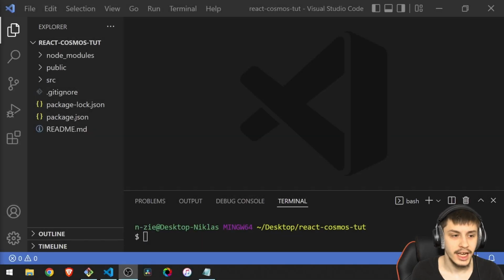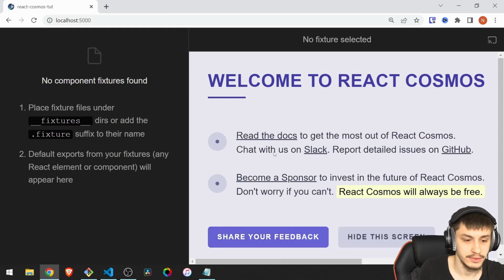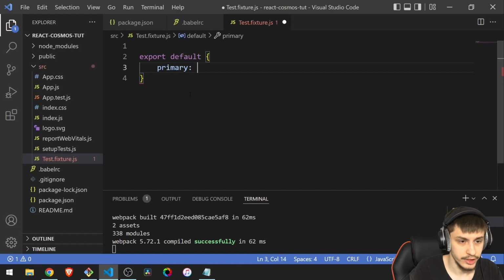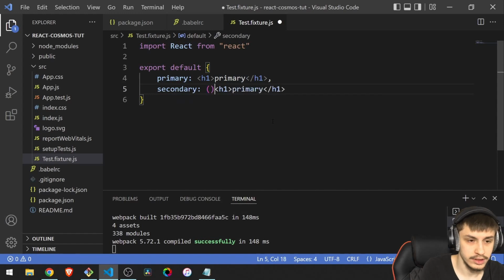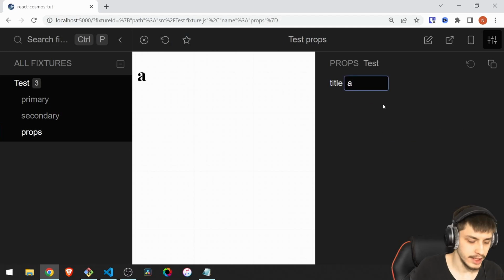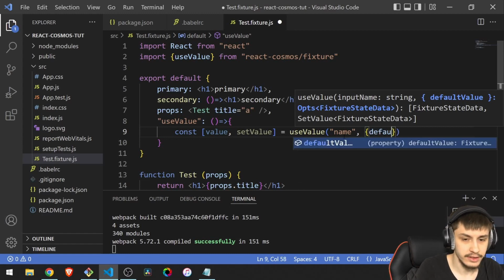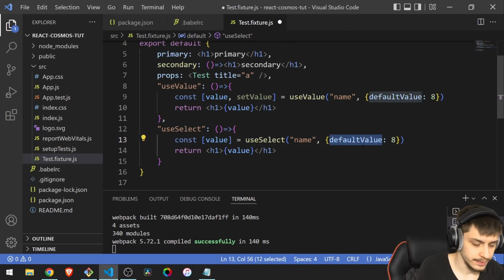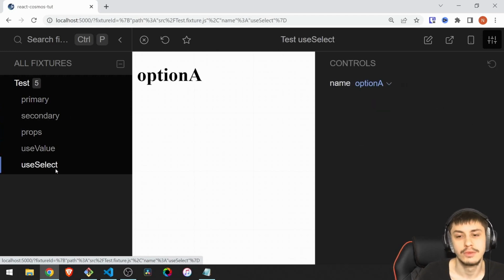Using React Cosmos as a Modern Storybook Alternative | Tutorial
Components are the core of React, which is why you should focus your development on them. React Cosmos is a way to do just that. You might already know that storybook is a much better-known way of doing this, but maybe React Cosmos is better. Let's take a look!

Timestamps:
00:00 What's React Cosmos
00:18 Setup
02:03 Creating Component Fixtures
04:34 Custom React Cosmos Hooks